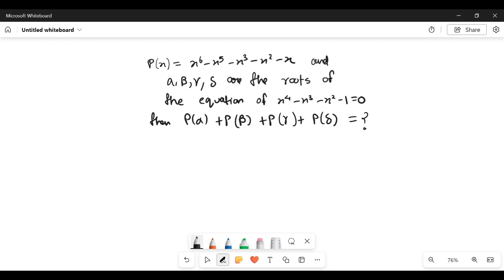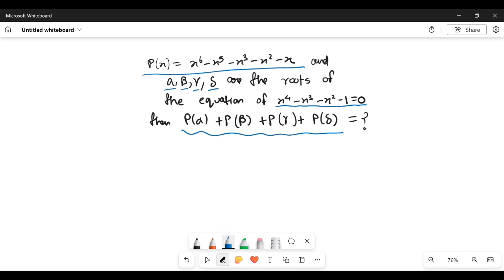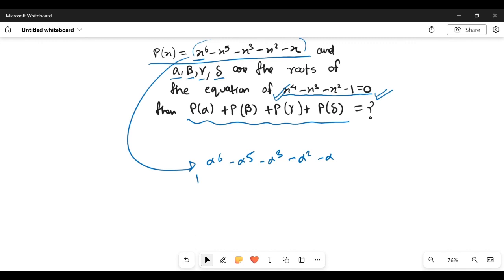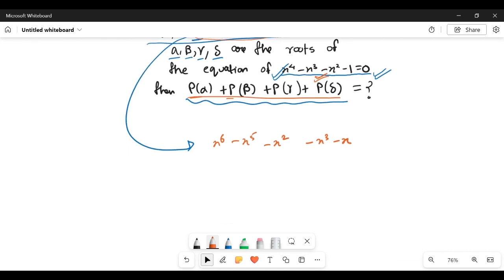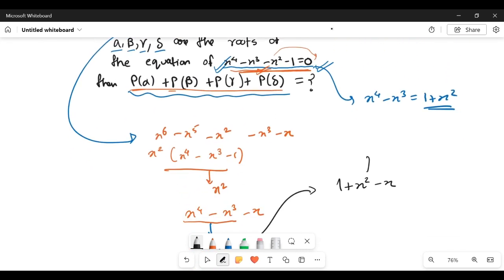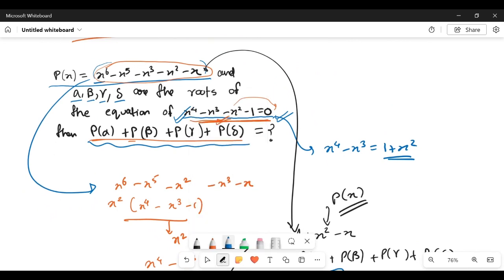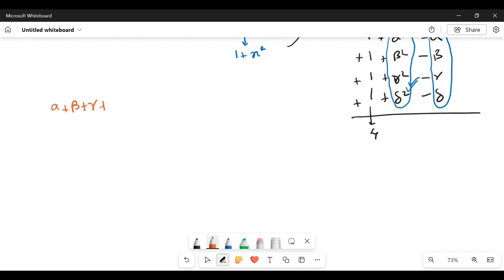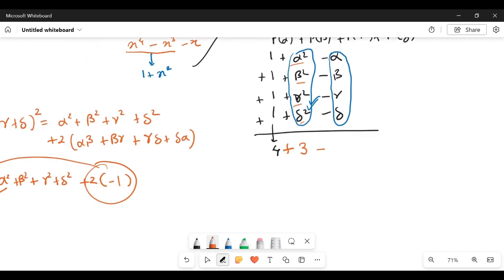UNIQUE BRAIN TICKLING PROBLEM!!!BEST EXPLANATION!!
Let's solve a  PROBLEM BASED ON QUADRATIC EQUATION!
To solve this problem you will need to engage your intellect more .